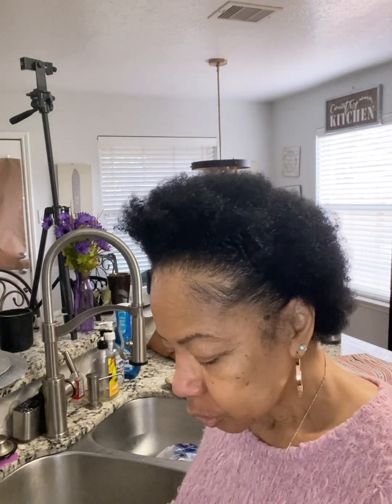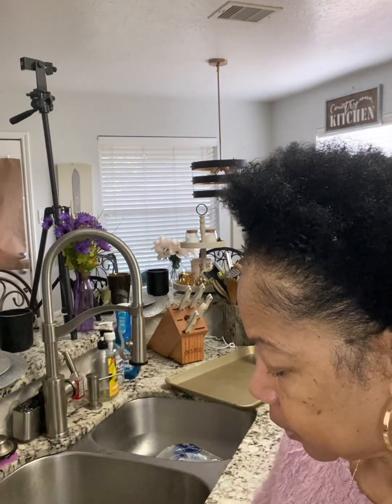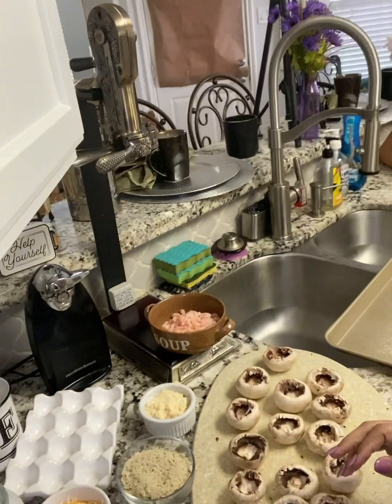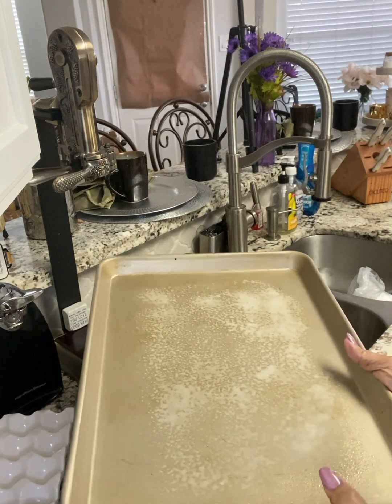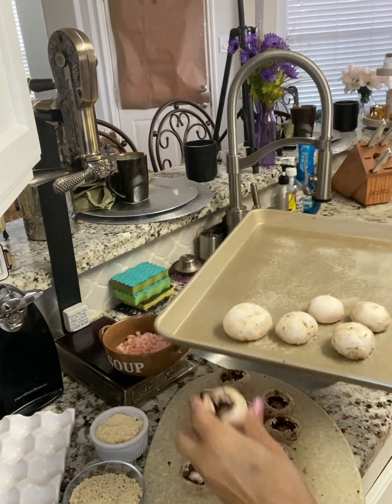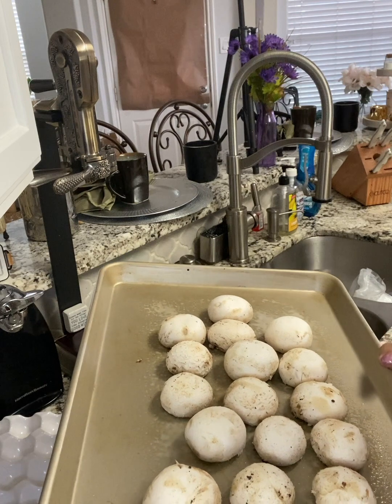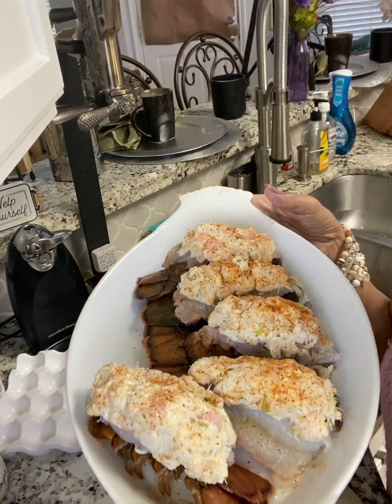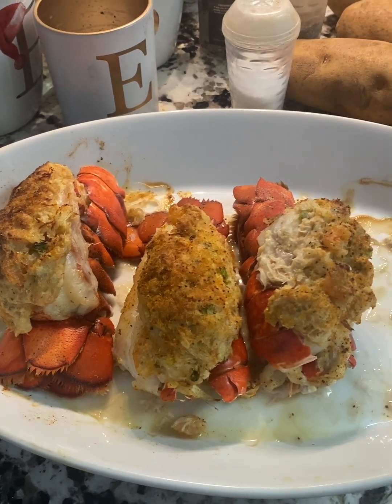Stuffed Lobster Tails and Stuffed Mushrooms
INGREDIENTS

12 medium button mushrooms or cremini mushrooms cleaned with stems removed and discarded
1 box (8 ounce) cream cheese softened
1/2 cup fresh bread crumbs or panko breadcrumbs
2 cloves minced garlic
1/2 tablespoon Worcestershire sauce
1/2 cup finely chopped green onions
1/2 cup freshly grated Parmesan cheese
2–3 tablespoons fresh chopped Italian parsley
1 cup cooked shelled crab finely chopped (I use King Crab)

INSTRUCTIONS

Lightly spray mushrooms with olive oil spray and arrange mushrooms cap side down on a cookie sheet. In a large bowl, mix the cream cheese, bread crumbs, garlic, Worcestershire sauce, green onions, Parmesan, parsley, and crab meat.  Season with salt and pepper to taste.
Scoop about 1 1/2 tablespoons of filling into each mushroom. Bake for 20 minutes. Turn the broiler on at the last minute of cooking to brown the tops lightly. Stay close by, as I have always found broilers unpredictable